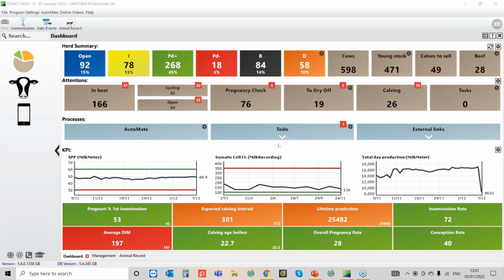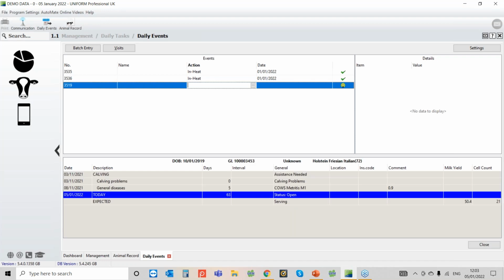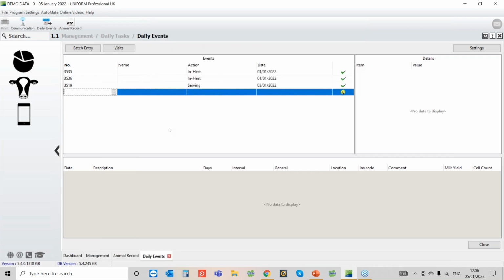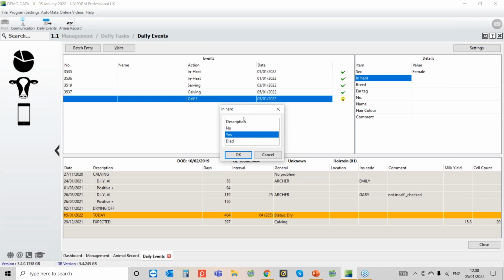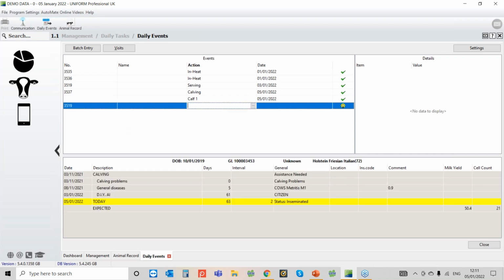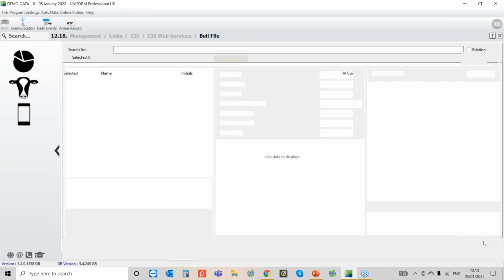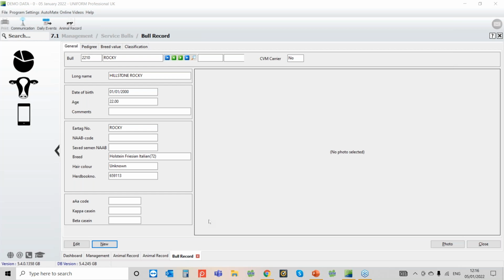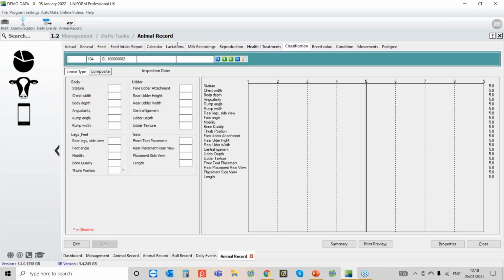New Users – Daily Events Data Entry and Importing new Bulls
This webinar is for new users of UNIFORM and takes you through entering data in Daily Events with some tips and tricks to speed up your data entry. We also show you the quick and easy way to import new Bulls into your UNIFORM program.